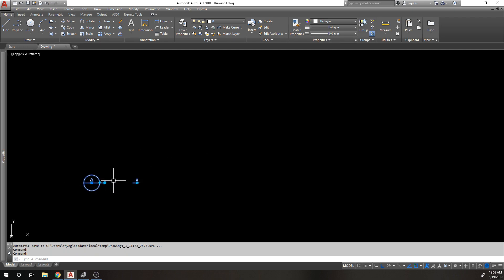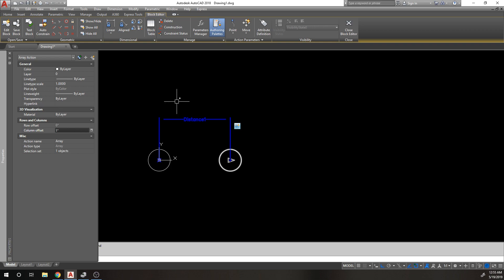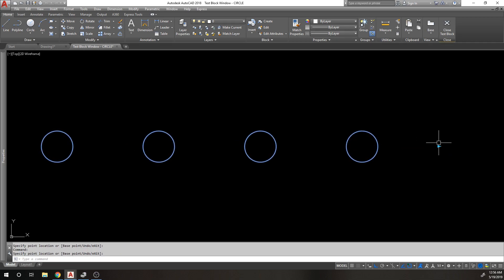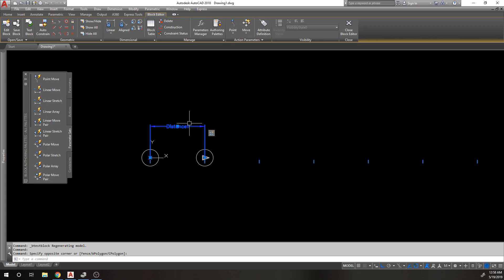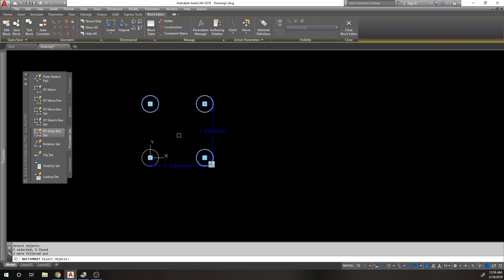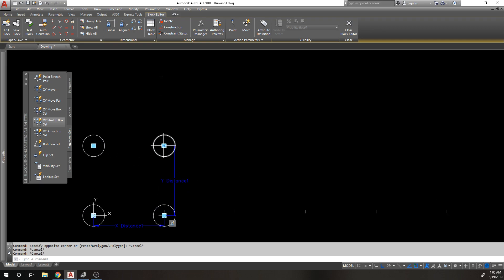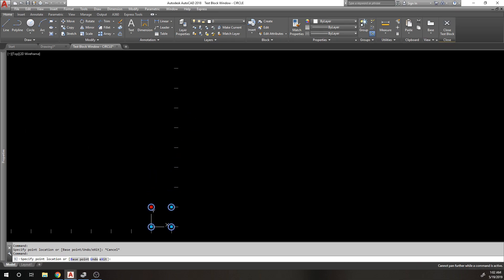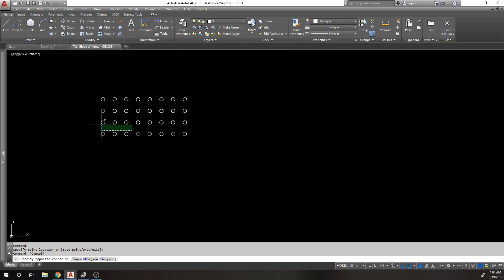AutoCAD Dynamic Blocks - Array Action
This video goes over the "array action set" in the block editor.